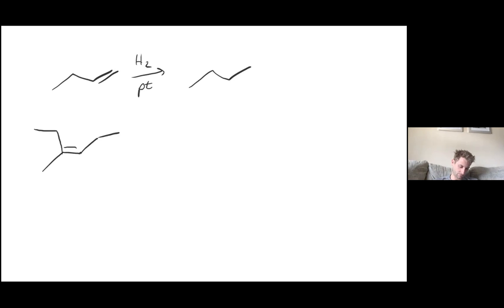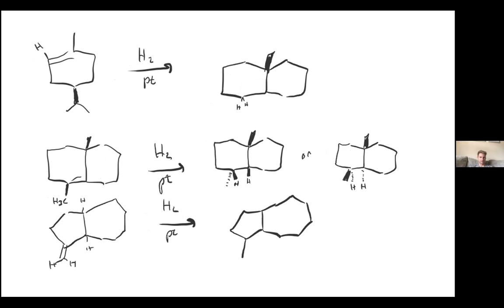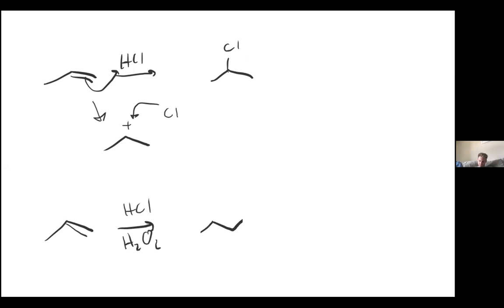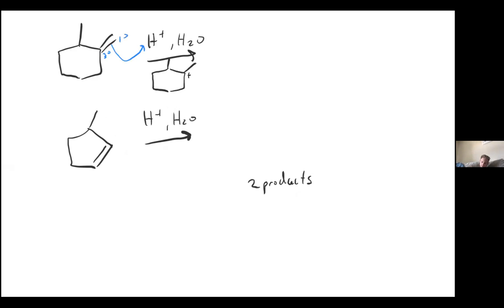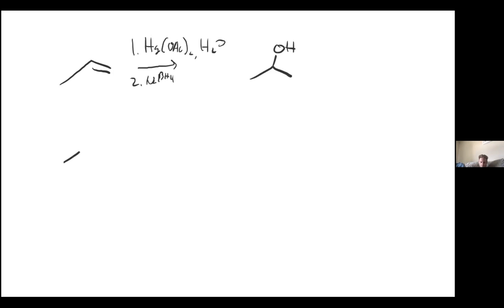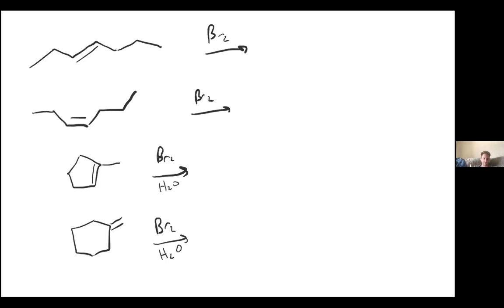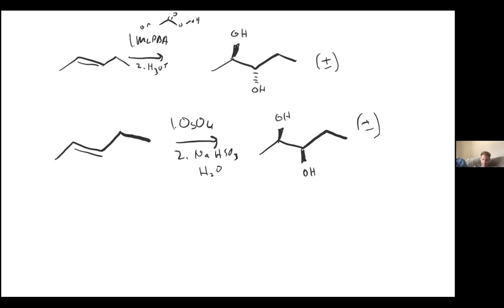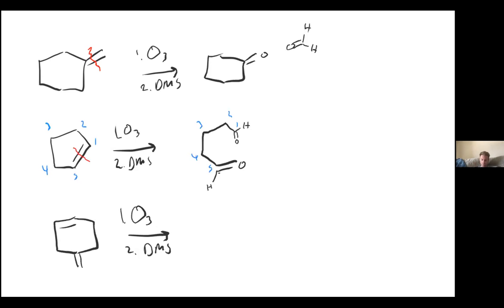July 12 reci